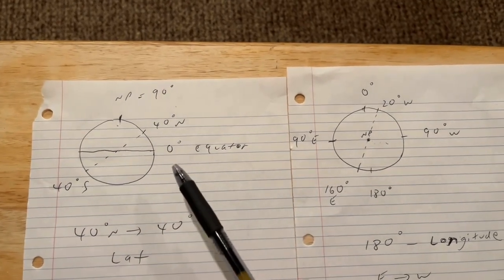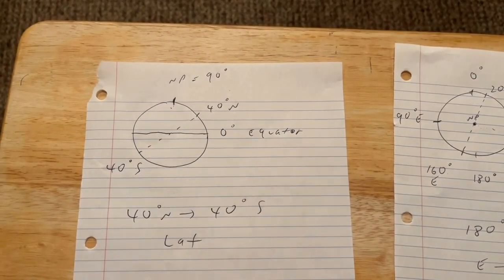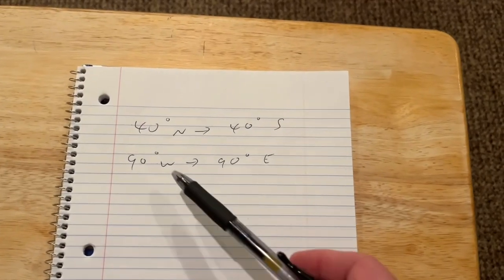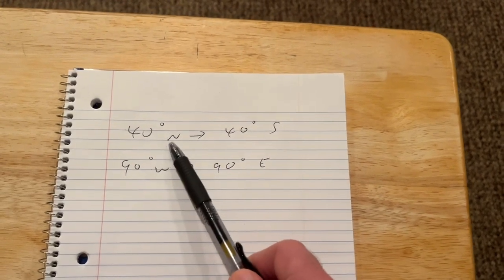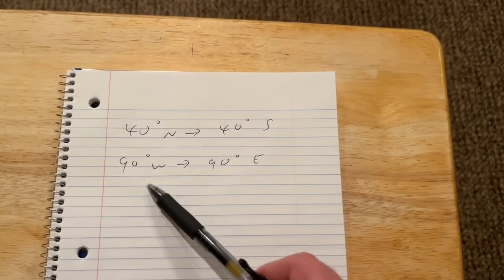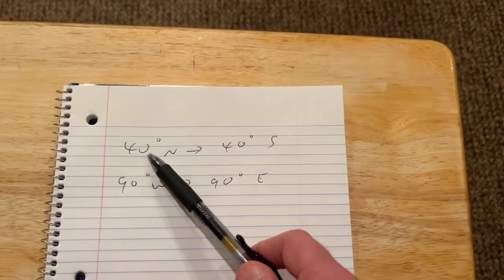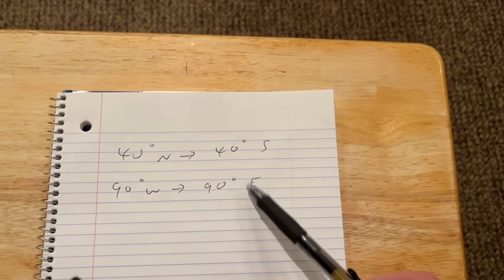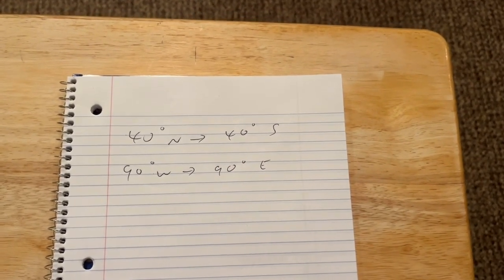Opposite side of Earth